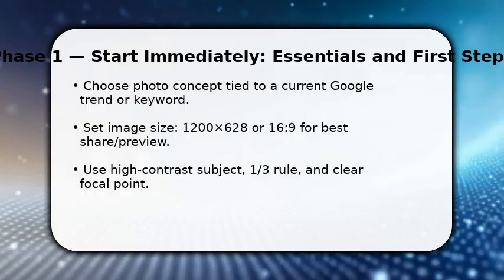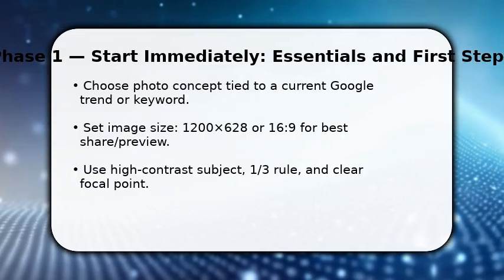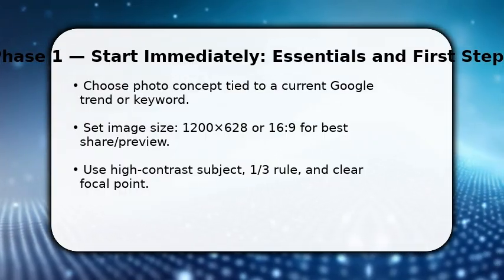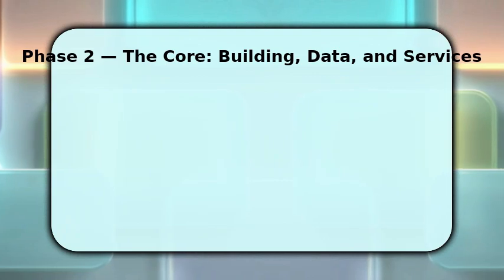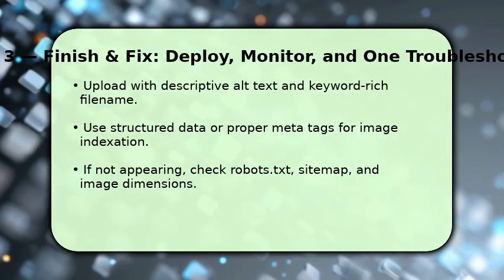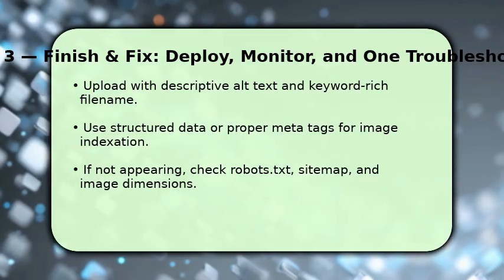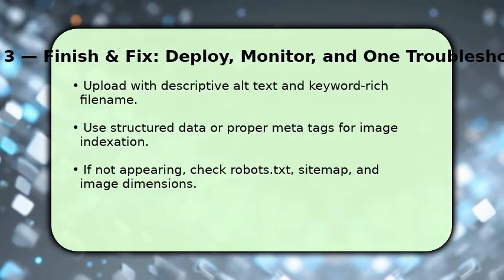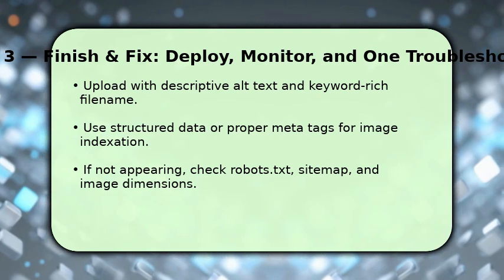How to Make New Google Trend Photo (easy Method)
How to Make New Google Trend Photo (easy Method) | 🔒 Surfshark VPN Deal — Stay private and secure. $1.99/mo + 3 Months Free ▸

Discover the simple steps to create your own Google Trend photo, a visual representation of popular search queries. This video tutorial guides you through selecting trending topics and designing an eye-catching image that reflects current interests.

Google Trend Photo, Create Your Own Image, Trending Topics Visualization, Popular Search Queries Design, Online Tutorial Video